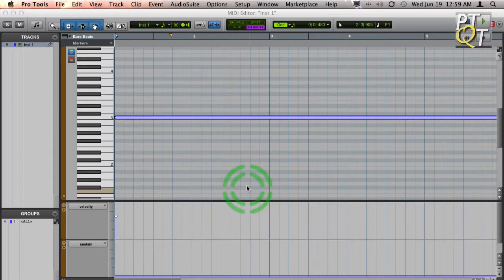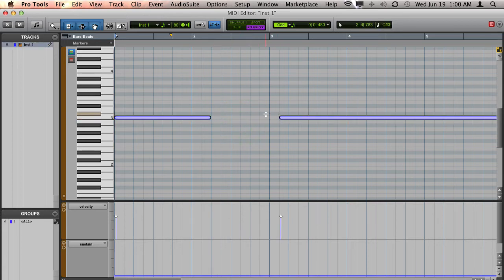Pro Tools: Editing MIDI with Knife and Bandage Tool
A Demonstration of the knife and bandage tool in Pro Tools.  This tool is used to separate and combine MIDI notes together.